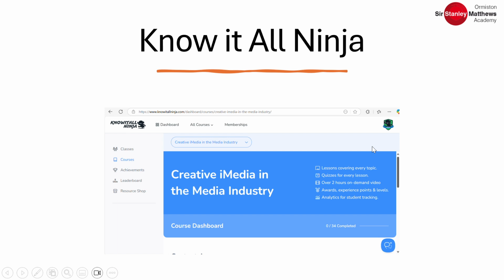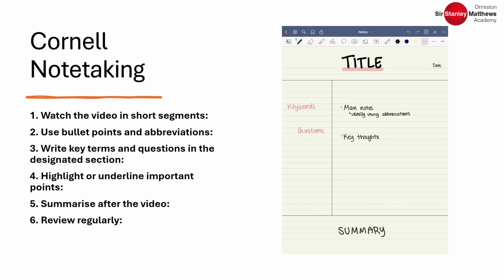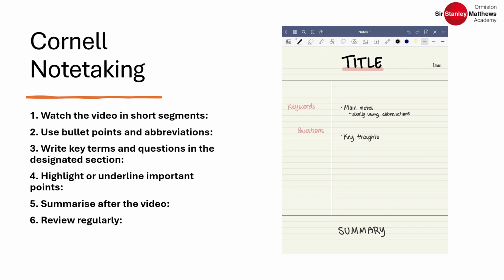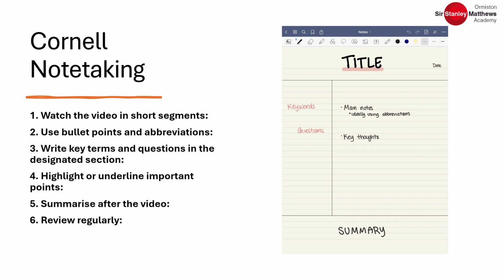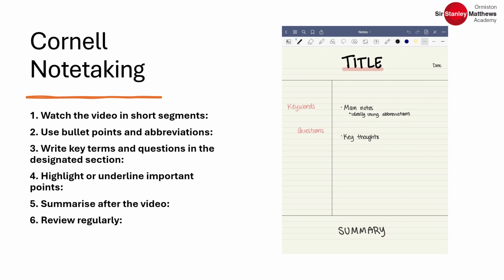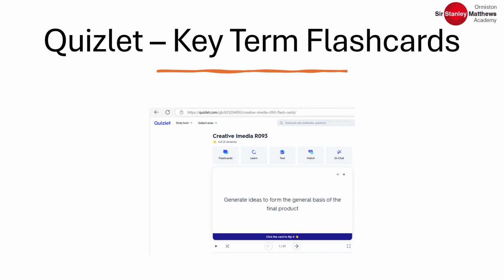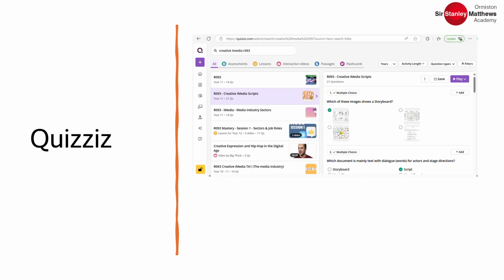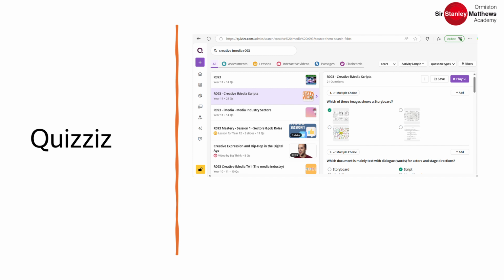Creative Imedia Revision Video